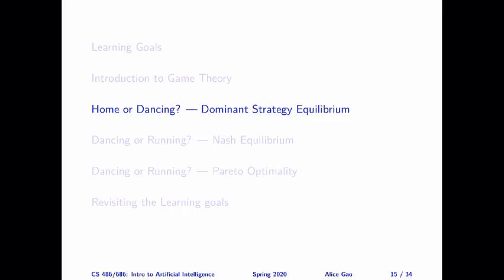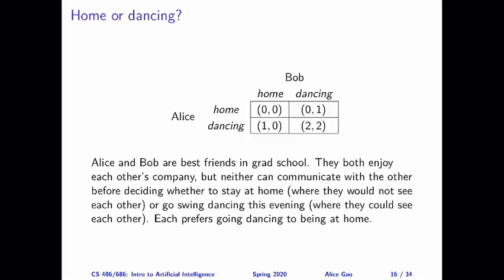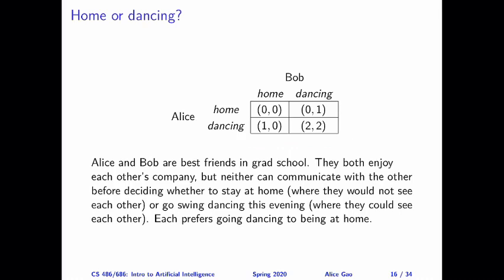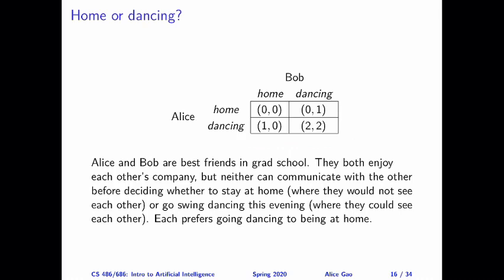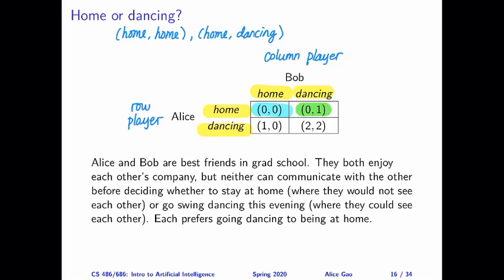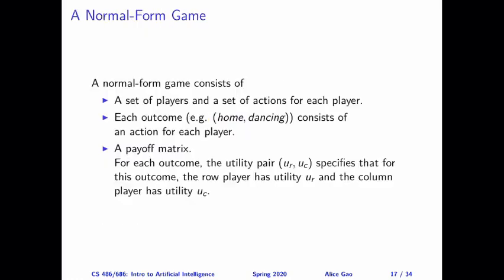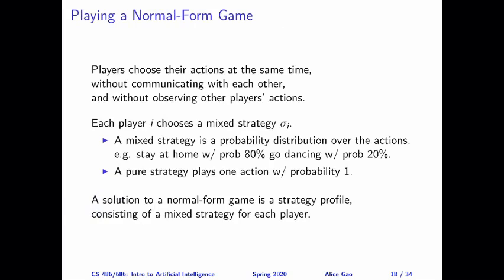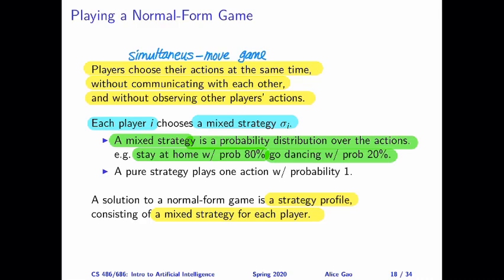L22: Dominant Strategy Equilibrium Part 1